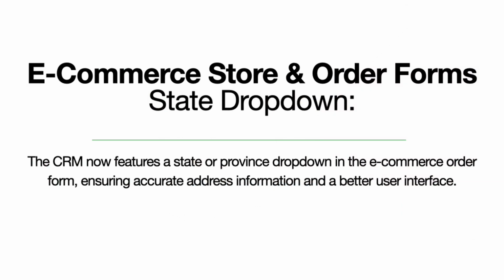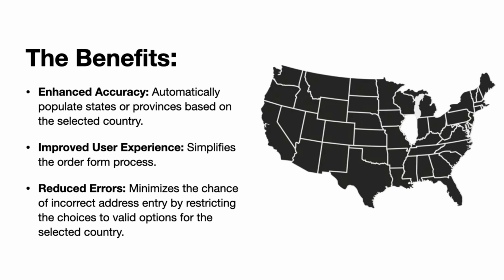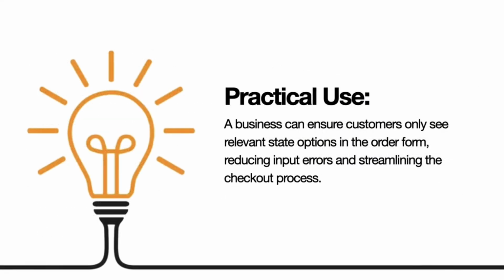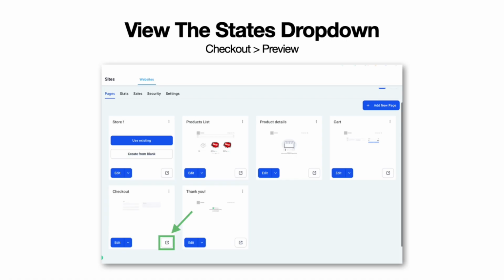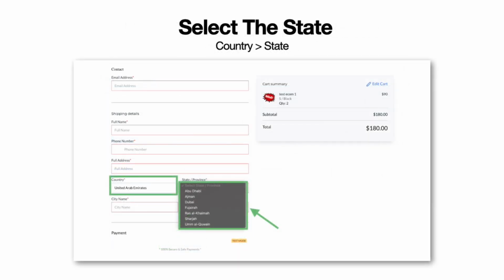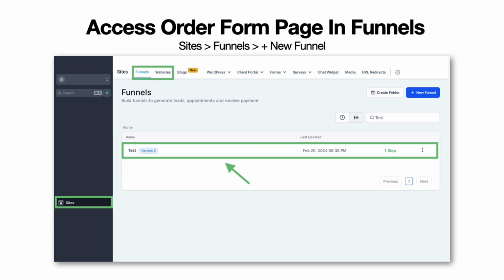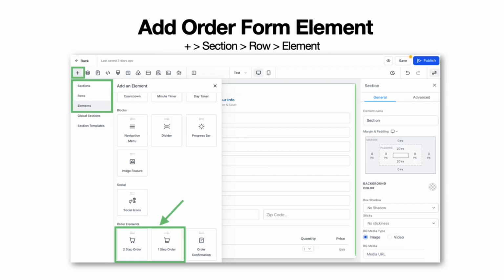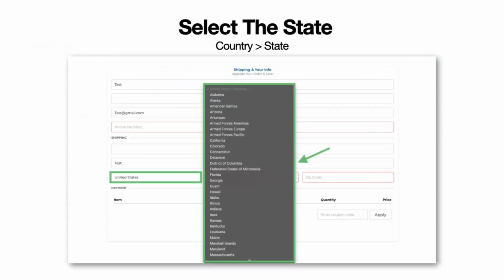How to Use E-commerce Stores & Order Forms: State Dropdown to Ensure Accurate Shipping Info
In this tutorial, we’ll introduce you to the E-commerce Stores & Order Forms | State Dropdown, a smart enhancement designed to ensure that customers in the United States see only the relevant state options during checkout. By implementing this dropdown, your business can collect more accurate shipping information, reduce user input errors, and provide a smoother, more reliable shopping experience. 🛒📦

*Why E-commerce Stores & Order Forms | State Dropdown Matters:*
The State Dropdown is a powerful addition to your e-commerce order forms. It standardizes address entry by allowing customers to select from a predefined list of U.S. states, minimizing mistakes and ensuring that orders are shipped to the correct locations. This feature not only improves the accuracy of your shipping data but also enhances your customer’s overall checkout experience by making form completion faster and more intuitive.

🛒 *What is VHow to Use E-commerce Stores & Order Forms | State Dropdown?* Understand how this feature adds a structured dropdown for U.S. states to your e-commerce order form, helping customers input address details correctly and easily.

🎯 *Why It Matters & How It Helps You:* Learn about the real-world benefits like enhanced shipping accuracy, a more user-friendly checkout experience, and reduced form submission errors—making your order process more efficient and professional.

📦 *How to Use E-commerce Stores & Order Forms | State Dropdown:* Follow our simple, step-by-step instructions to enable and customize the state dropdown in your e-commerce order form, so your store is ready to capture precise and valid shipping details.

Zapiy’s CRM delivers tools like the State Dropdown for Order Forms to optimize your e-commerce workflow. This enhancement reduces errors, accelerates checkout, and improves customer satisfaction—so you can focus on scaling your business with confidence.